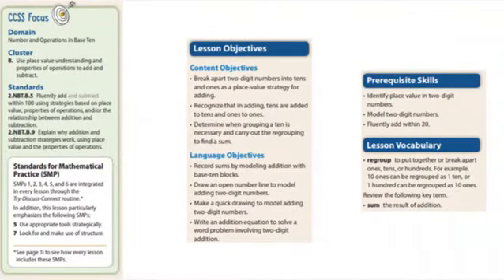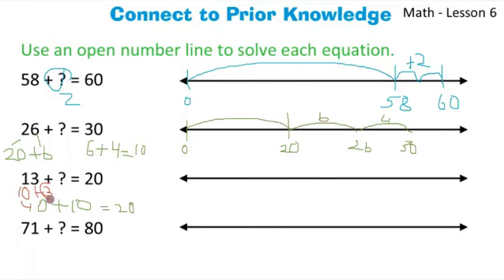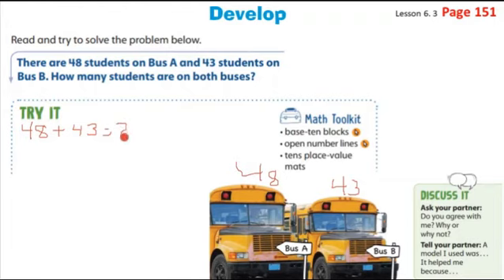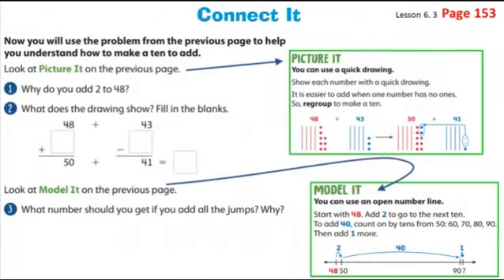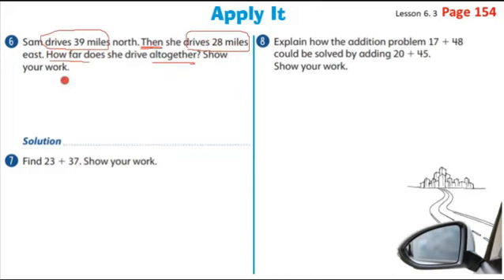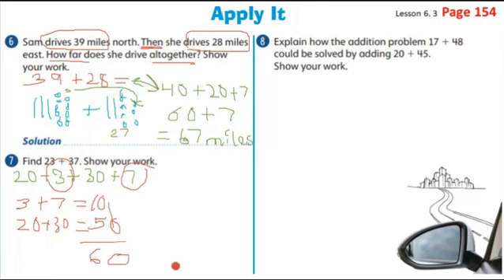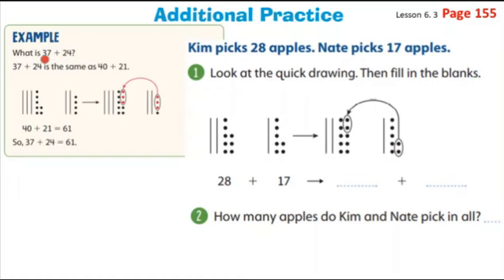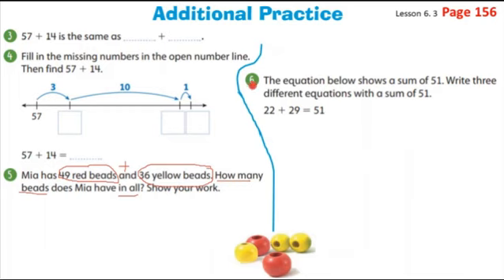Ready Math Lesson 6 Session 3